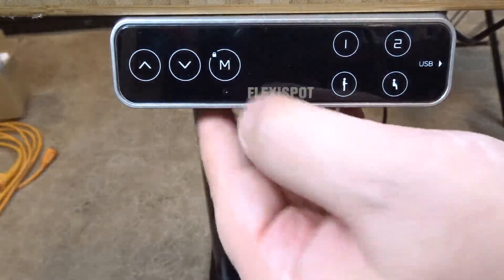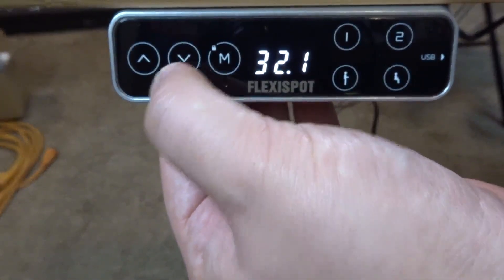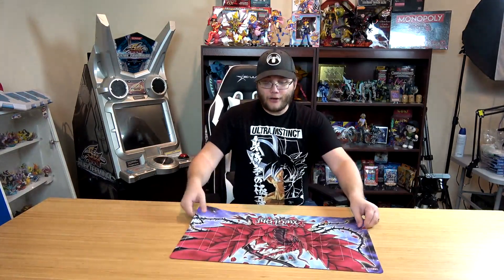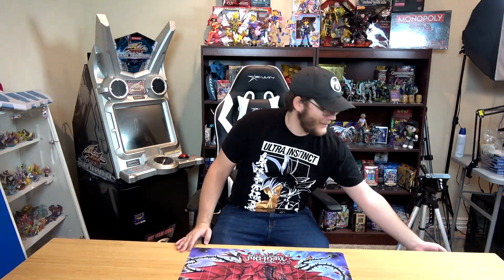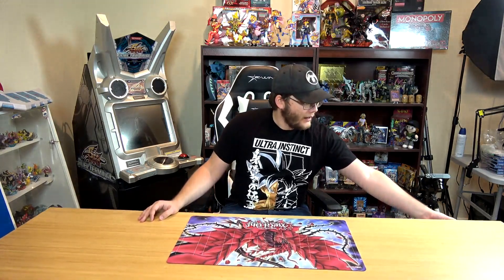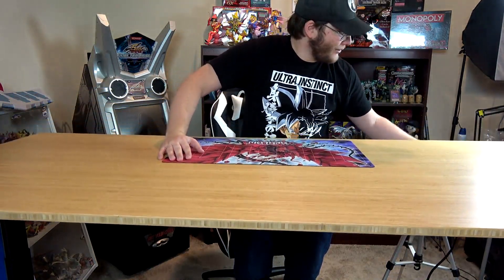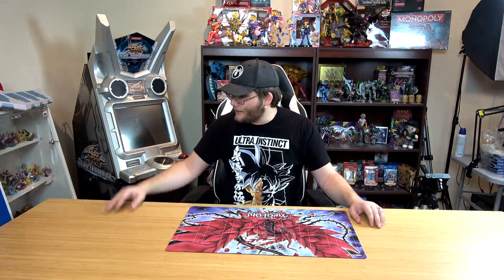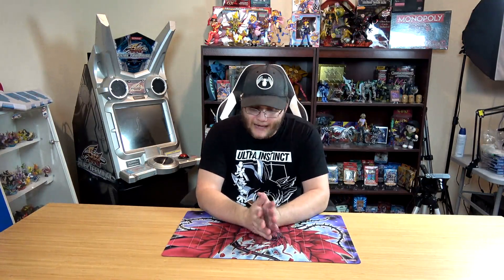New Desk For Videos! Flexispot Adjustable Desk!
For every Bamboo Standing Desk you'll purchase, FlexiSpot will plant a tree!

My code is CyberKnight
• Special Updates